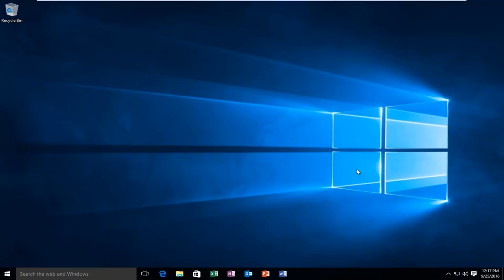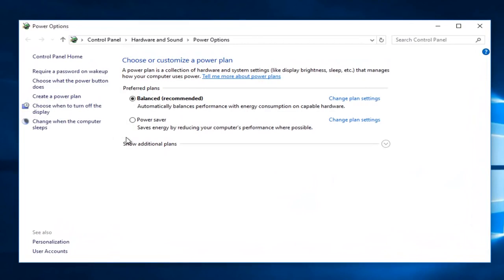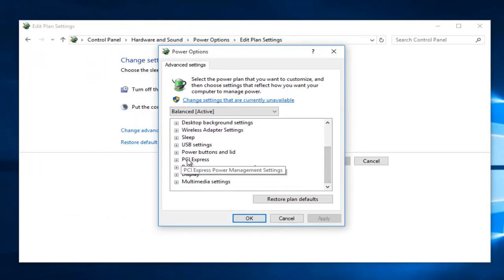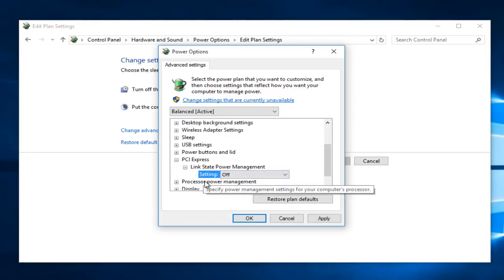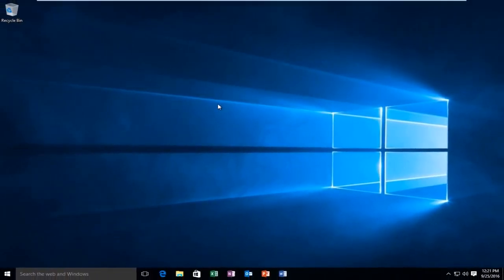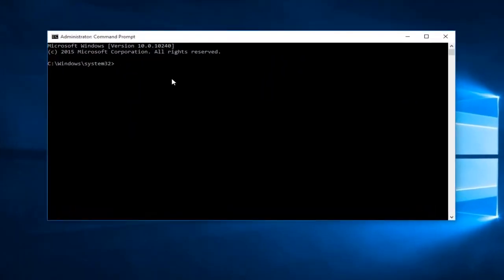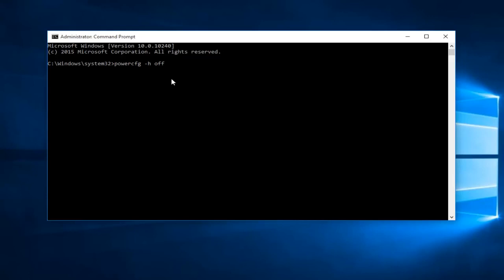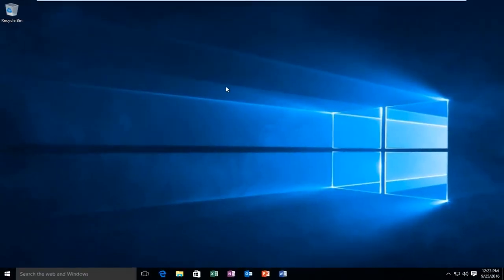That "Windows 10 Won't Shutdown" Fix You Were Looking For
In this guide, we’ll talk about not being able to shut down your Windows 10 computer.

Windows 10 Shutdown Issues
Windows Update
Fast startup
Windows System Files
Unwanted running applications since startup
Other issues that need recovery
The taskbar isn’t working (Click here to find the solution for this one)
And we are here to give a solution for each of them.

How to Fix ‘Windows 10 Won’t Shut Down’
Before following any of these, make sure you’re really stuck, because sometimes there may be some system processes working to install updates, for example, or making some changes – before shutting down.